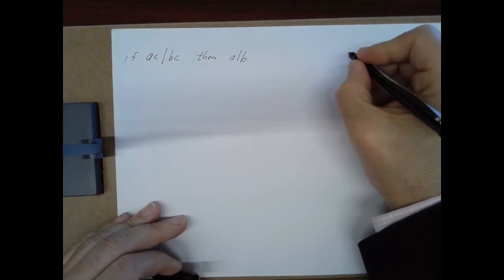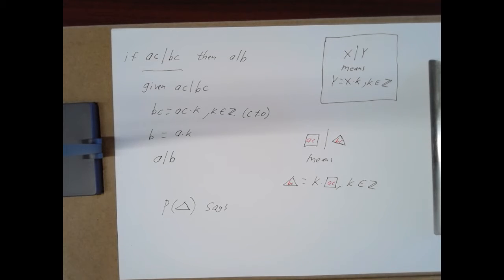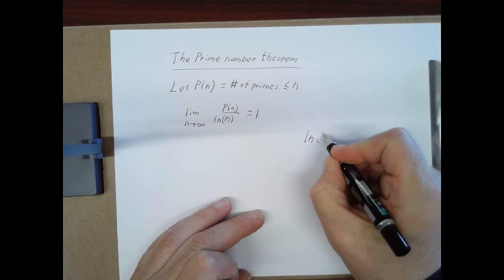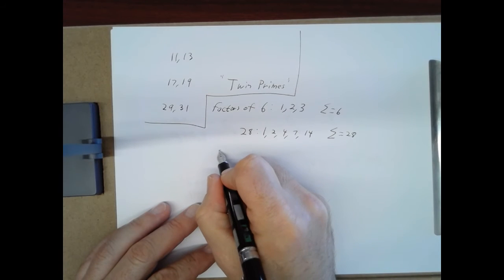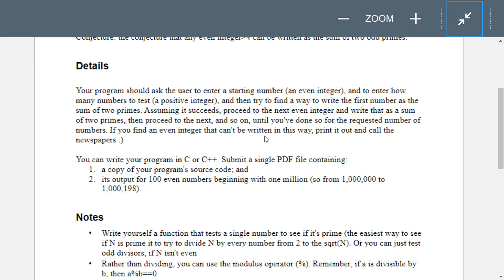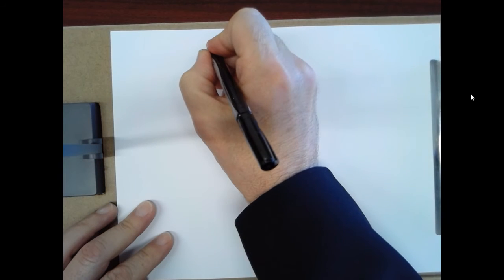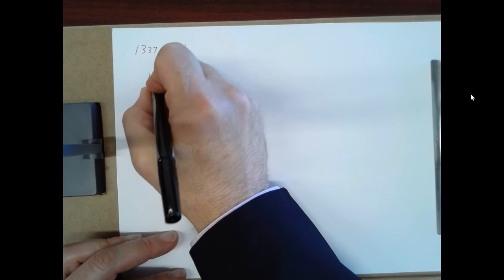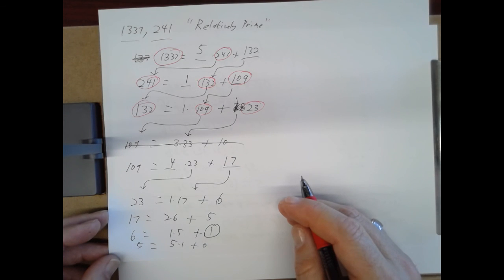CSE 215 20180213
Homework questions, prime numbers, twin primes, Goldbach's conjecture, Prime Number Theorem, Euclidean Algorithm,